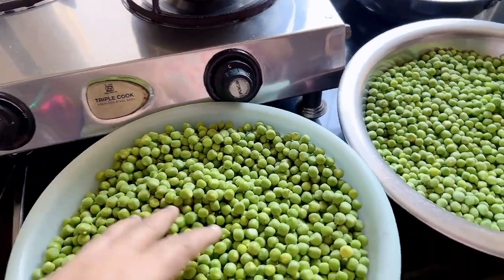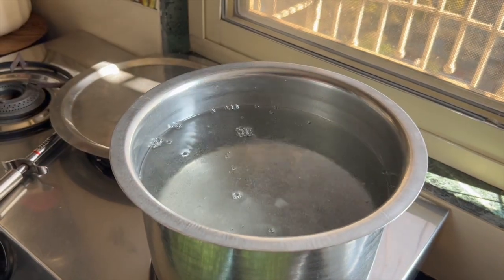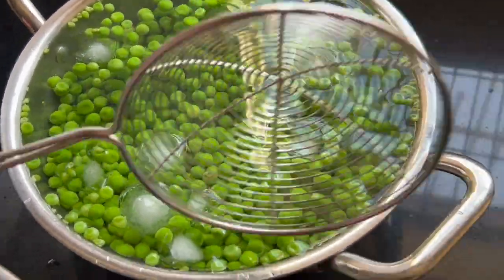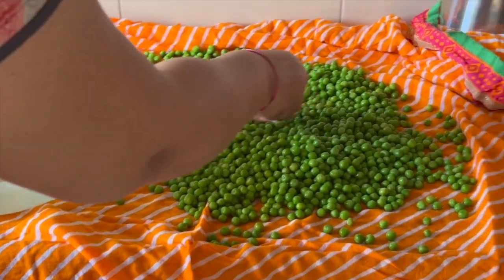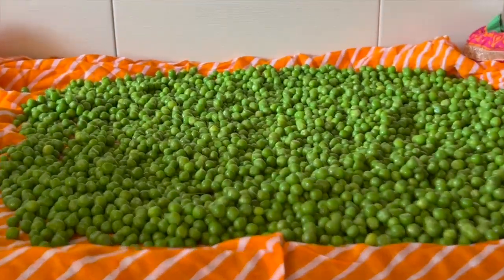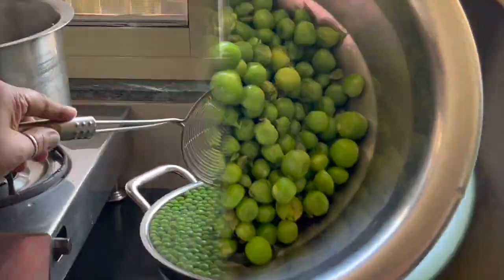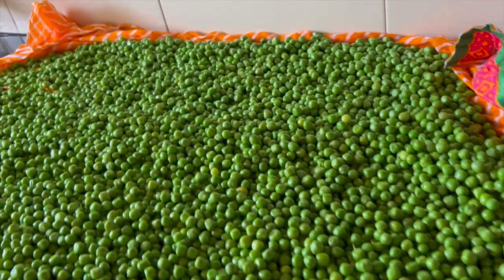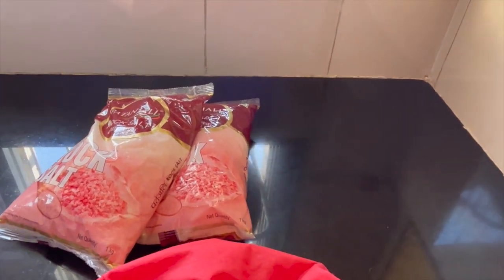||हरी मटर स्टोर करने का सबसे आसान तरीका और प्याज़ और आलू को कैसे रखा जाये || Simple Tips & Tricks....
Hii All ,
This is my vlogging channel with cooking easy recipes share with you .
Thank you all fir stopping by & enjoying my Indian family vlogs, breakfast recipes ,lunch ideas & dinner recipes I share.